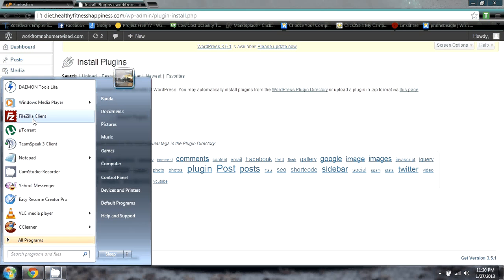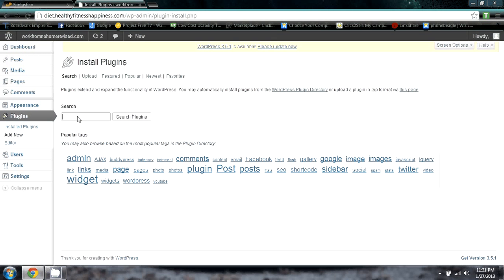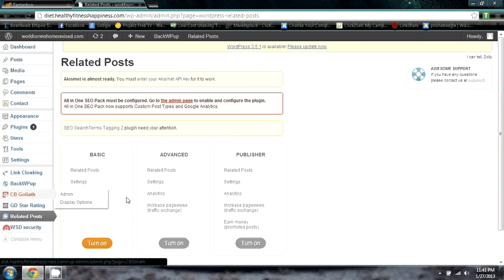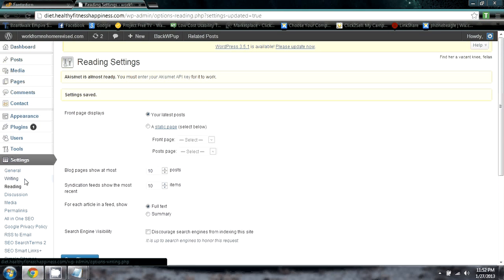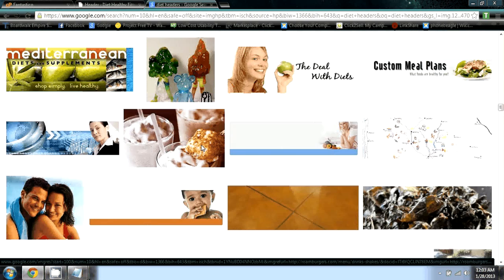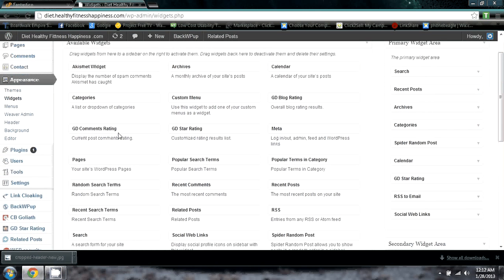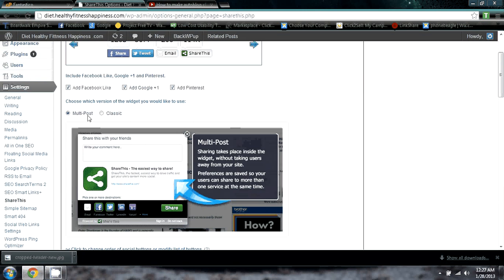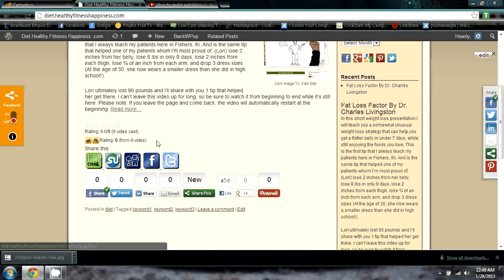My Edited Video